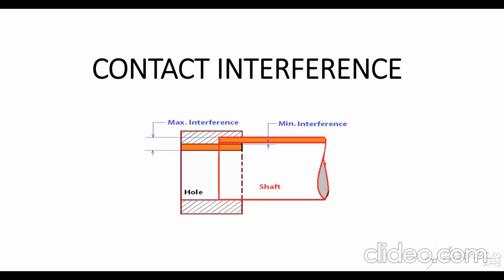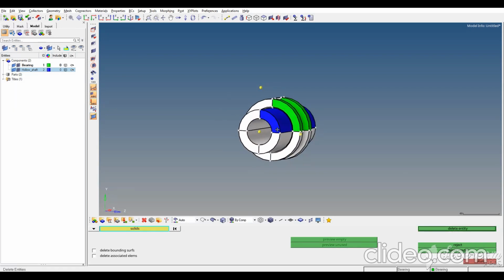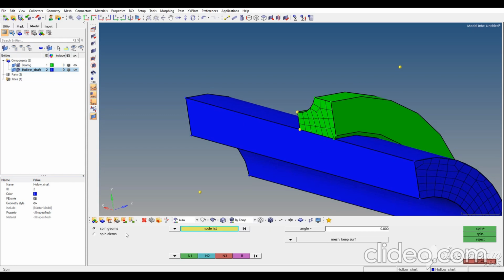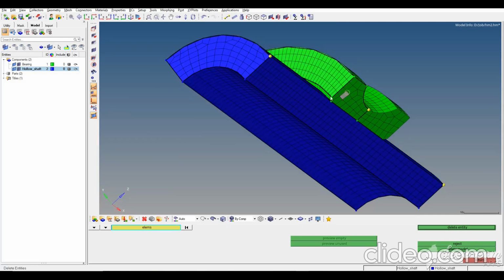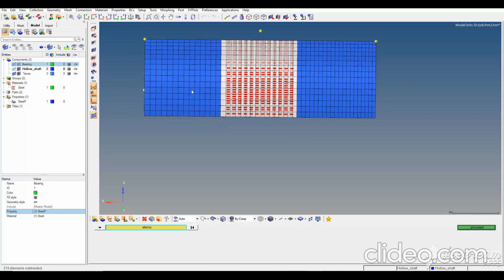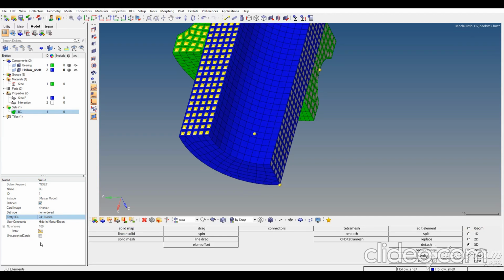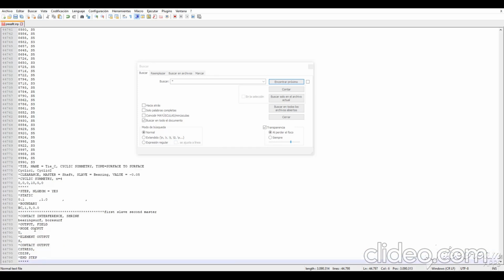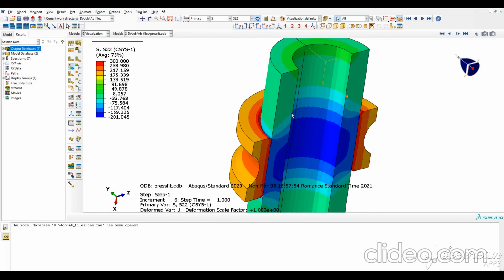Hypermesh & Abaqus contact interference - Overclosure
Hypermesh & Abaqus Pressure Fit - Overclosure

This step by step guide shows you how to model an interference fit between a shaft-bearing assemmbly. To model this system, it is necessary a correct definition of the contacts of this pressure fit and the overclosure. It is also necessary to include the command shrink in the step module.

1/4 of the model is used to save computational cost so symmetry boundary condition is activated.

At the end, radial and hoop stress should be extracted and to do so, it is crucial to create a new datum to associate the stress.

26:28 How to define hoop stress